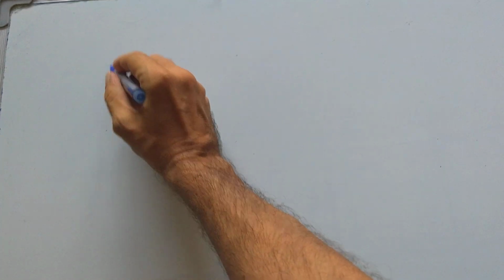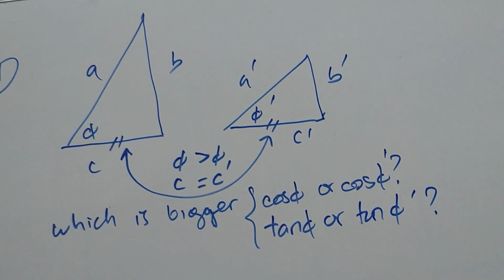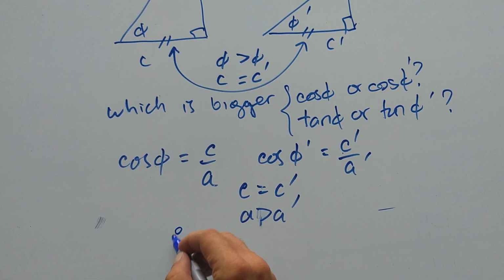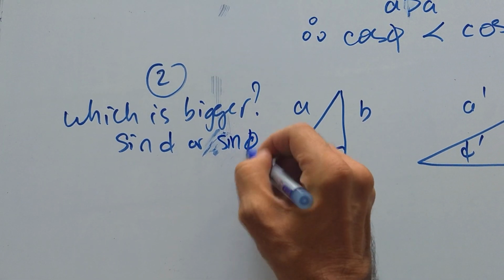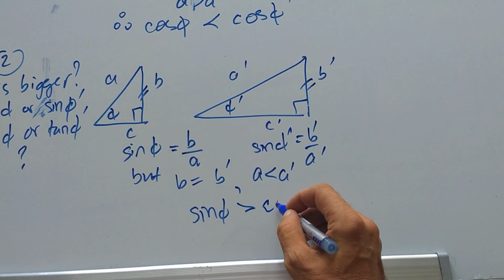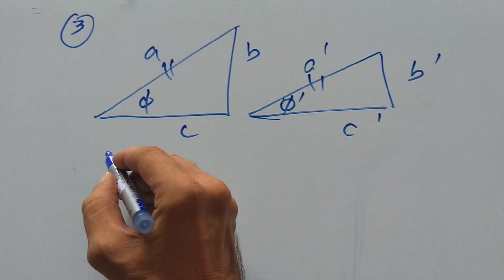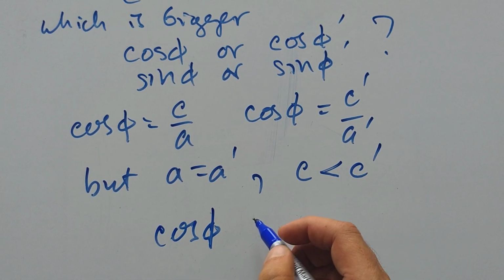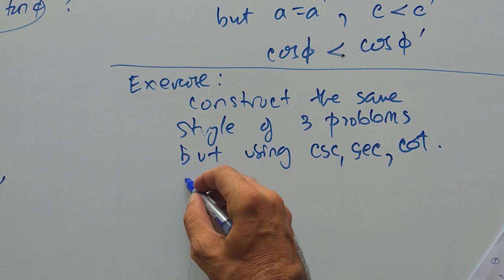Comparing trig functions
We compare sin, cos, tan for two different triangles. A great series of exercises to de-confuse you about trigonometry!